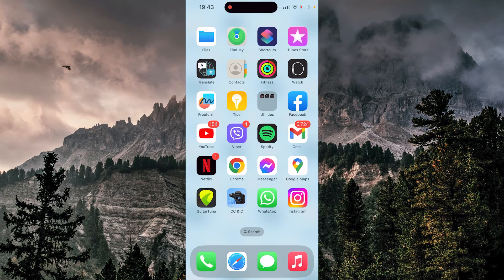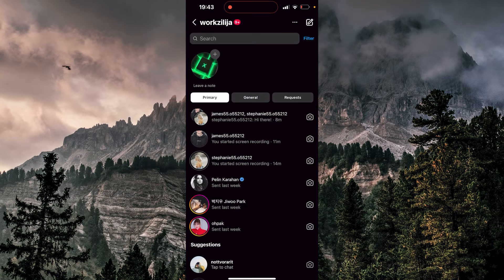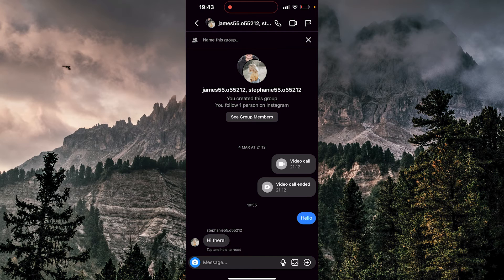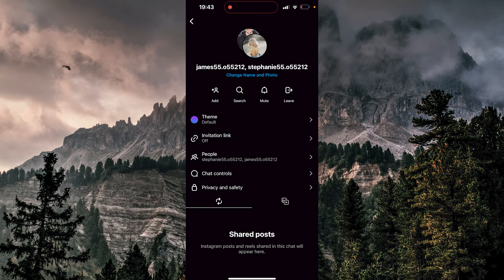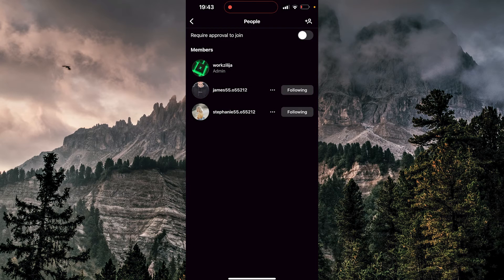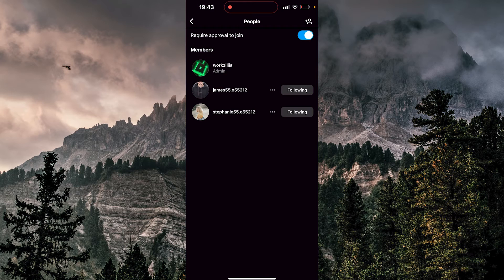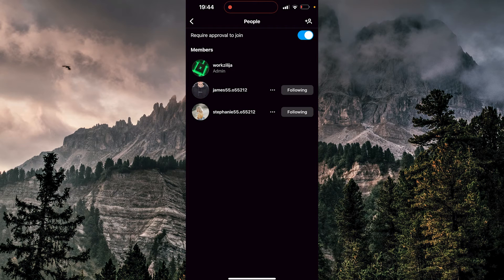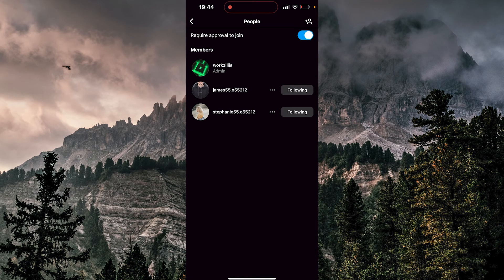How to Require Approval to Join an Instagram Group in 2025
In this video, I'm going to be showing you how to require approval to join an Instagram group.